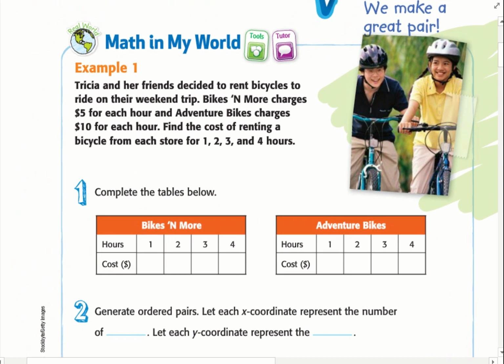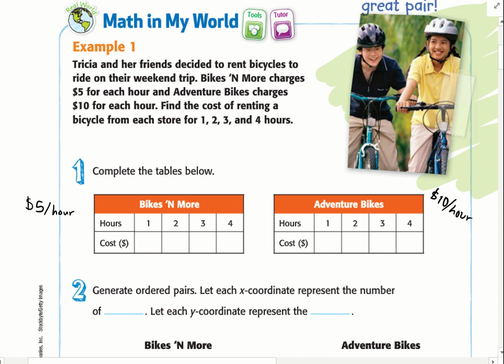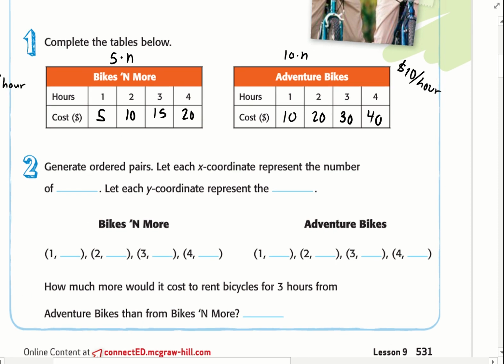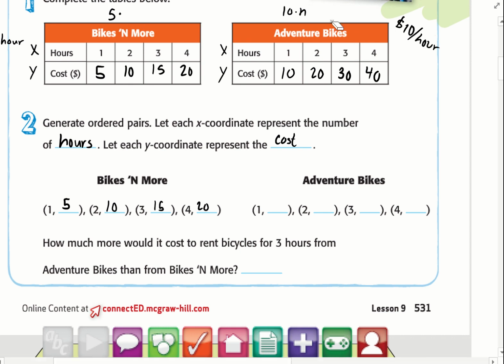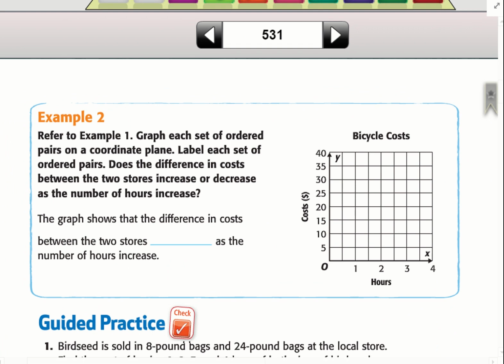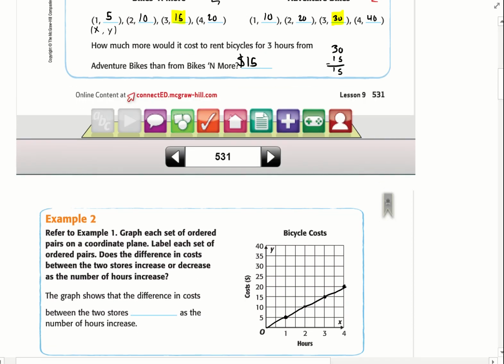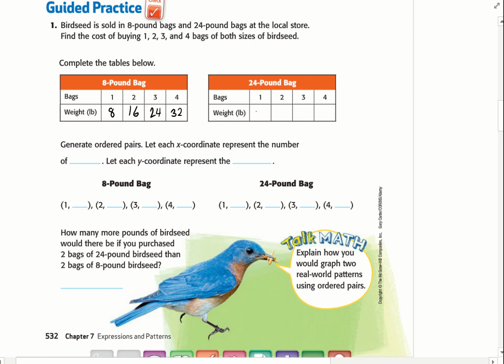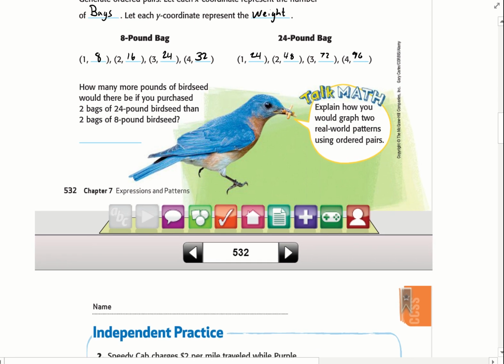5th Grade Chapter 7 Lesson 9: Graph Patterns